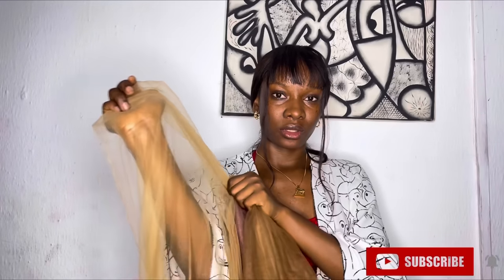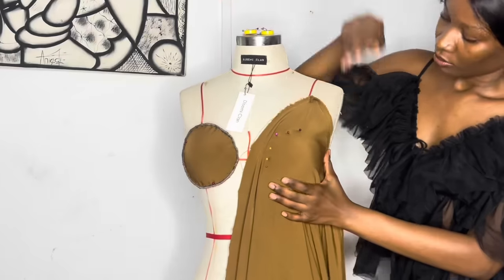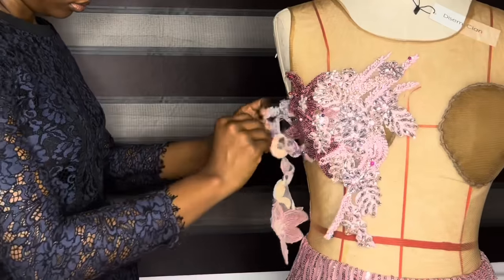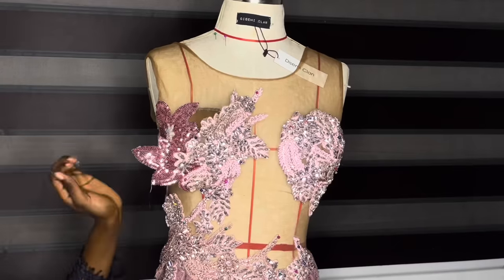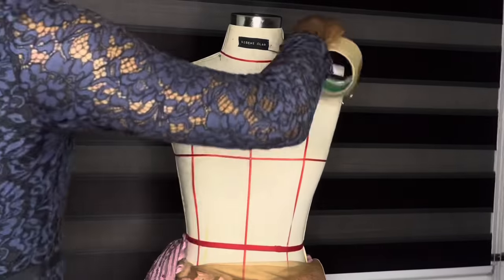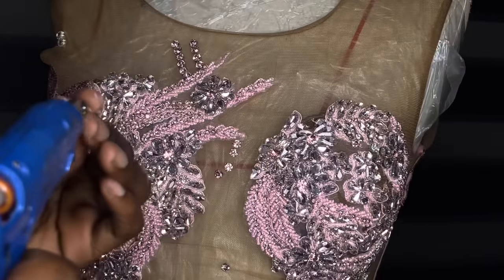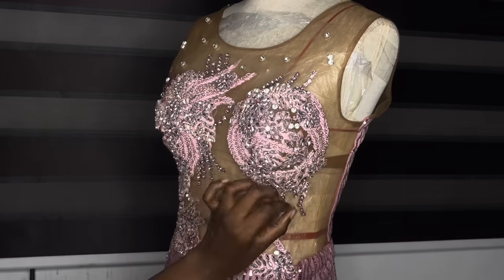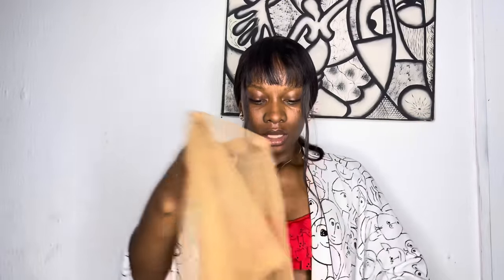How to use appliqué on mesh / illusion mesh (net)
Hello🤗,
     So video contains some of not all the basic method you can use to apply your appliqué, also shows you how you can cover up your bust cup, use illusion mesh/net , working with hot glue gun and how to buy or know a good skin color net to use for your bodice..